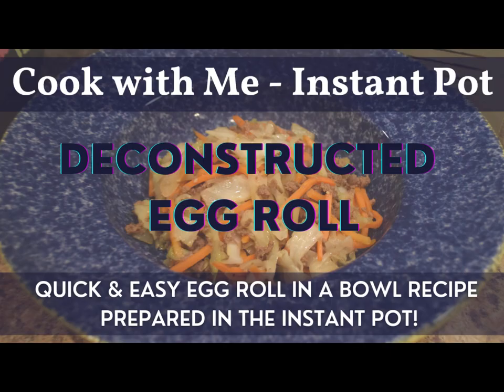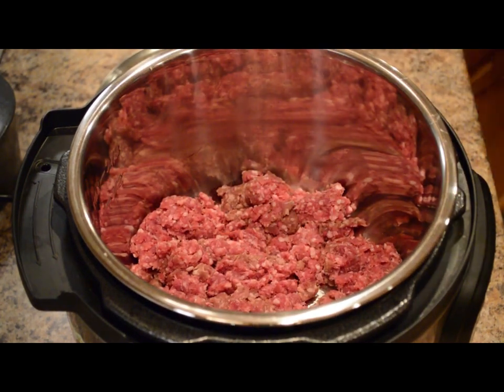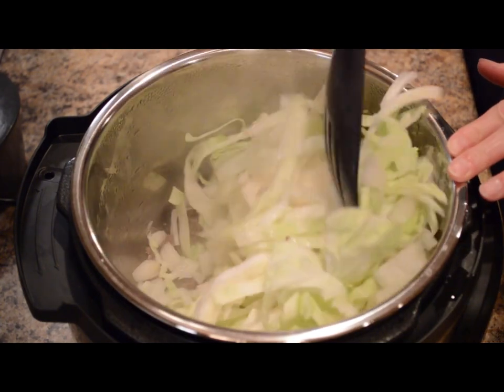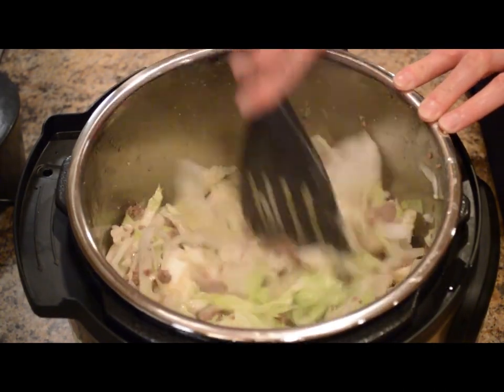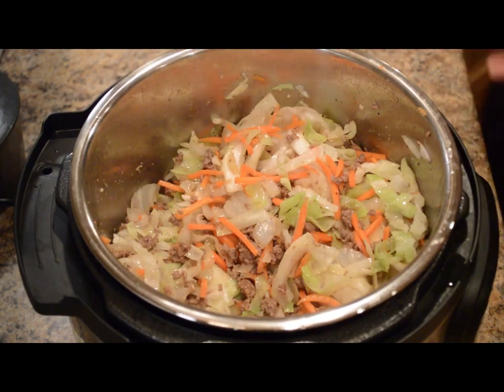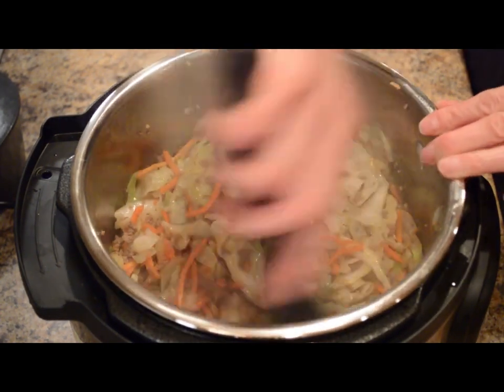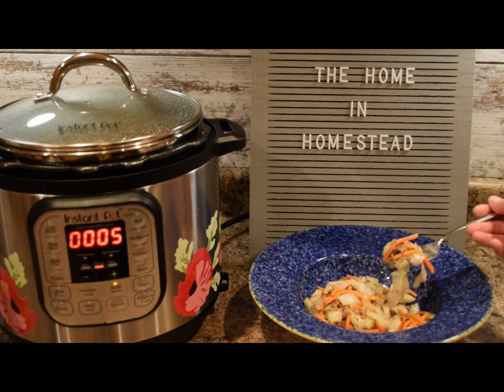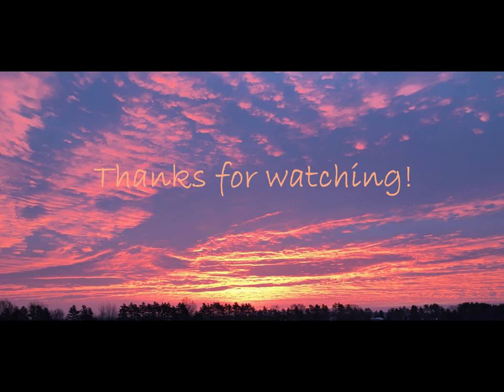Deconstructed Egg Roll | Cook with Me | All the Flavors of an Egg Roll in a Bowl | Quick & Easy Meal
Today we will be making a Quick & Easy Meal of Deconstructed Egg Roll or Egg Roll in a Bowl! This dish has all the flavors of an Egg Roll but is put together as an entree that is easily prepared on the Stovetop, or as shown in the Video, in the Instant Pot! This Asian Inspired Meal would be great for Lunch or Dinner and pairs well with your favorite Takeout Style Appetizers or Dishes.

I make this meal using leftover Cabbage and some Carrots I had in the Fridge. But you could certainly use a pre-made Coleslaw blend to get similar tasty results!

Check out more on Recipes (Including a Free Printable of this Deconstructed Egg Roll (Egg Roll in a Bowl) Recipe), Canning, Homemade Items & other topics on My Website!

Here are the products mentioned in the video today as well as a few other useful items for in the Kitchen:

Instant Pot Duo (6 Quart)
Instant Pot Duo (8 Quart)
Instant Pot Duo (3 Quart)

Instant Pot Tempered Glass Lid (6 Quart)
Instant Pot Tempered Glass Lid (8 Quart)
Instant Pot Tempered Glass Lid (3 Quart)

Instant Pot Carrying Case (6 Quart)
Instant Pot Carrying Case (8 Quart)

Decals for Instant Pot or KitchenAid Stand Mixer

Measuring Cups & Spoons Set (15 Piece, Stainless Steel, with 2 Cup Measuring Cup)

Cutting Board Mats

Mandoline Slicer, Julienne & Dicer for Vegetables (With Thickness Adjuster)

Black & Decker Food Processor (8 Cup, 450W)
Ninja Pro Plus Food Processor (9 Cup, 1000W)
Ninja Pro XL Food Processor (12 Cup 1200W)

Ninja Pro XL Food Processor Accessory Storage Box
Ninja Pro XL Food Processor 4.5 Cup Nesting Work Bowl Kit

Kinder’s The Blend (Salt, Pepper & Garlic Blend)

Bragg’s Liquid Aminos (Gallon) and Coconut Liquid Aminos (10 oz) Set

Bico Pasta Bowl Set (Havana, Set of 4)

Amazon Fresh (Great for Busy Day or Any Day Grocery Shopping!)